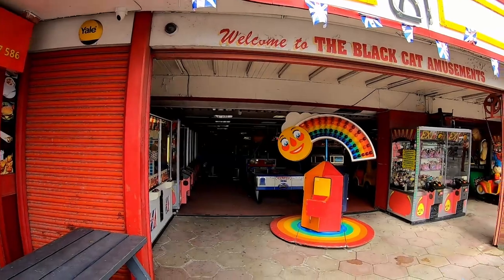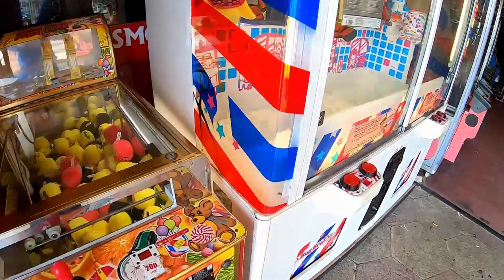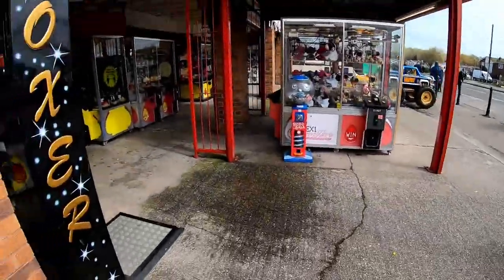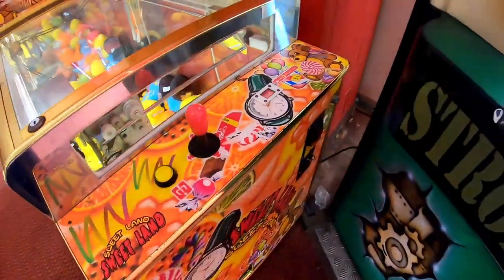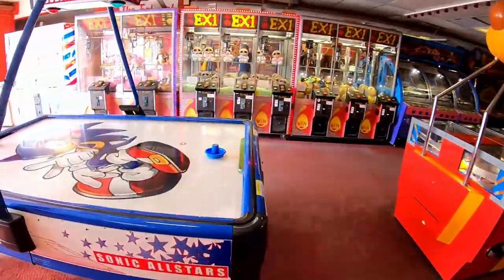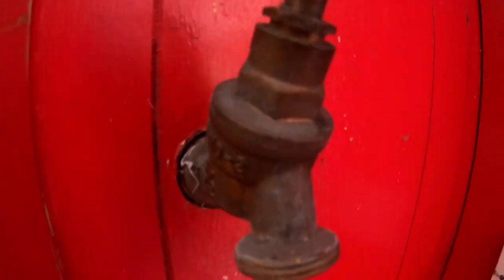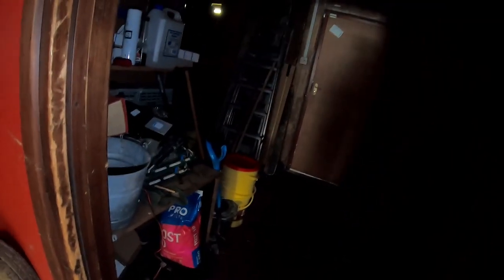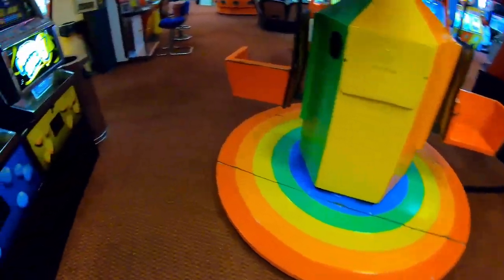Claw Trek Episode 137 | Surprisingly, The Black Cat Reopened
The Black Cat has REOPENED for the 2023 season! Is it as shambolic as last year or have they improved?

The Brothers Records - Now Launch